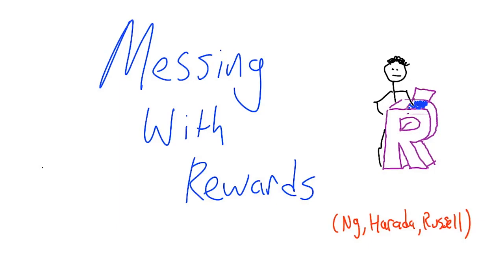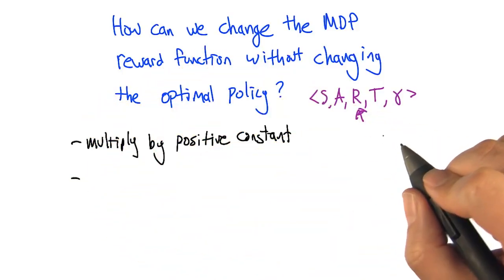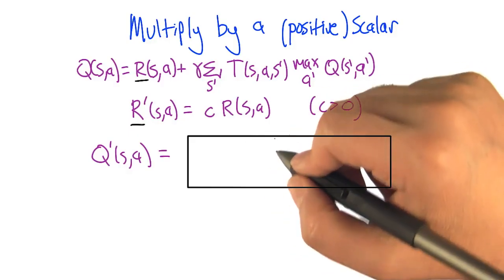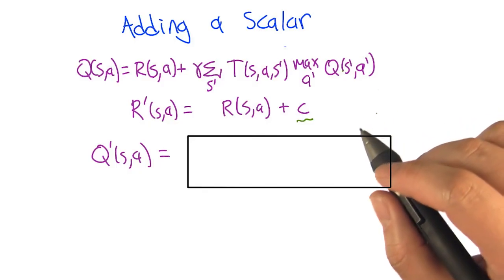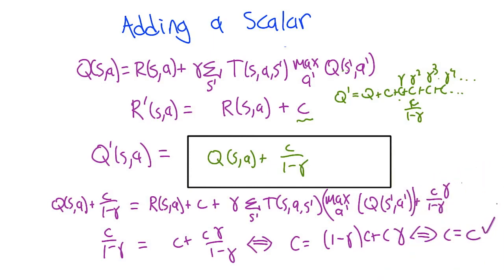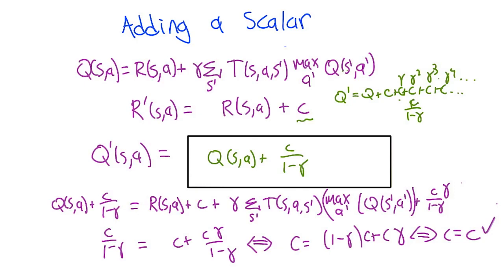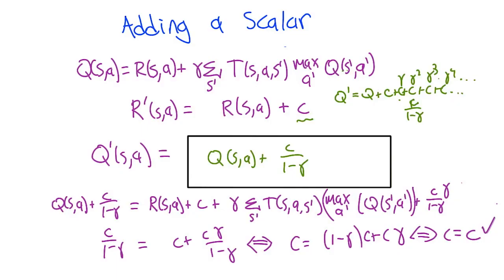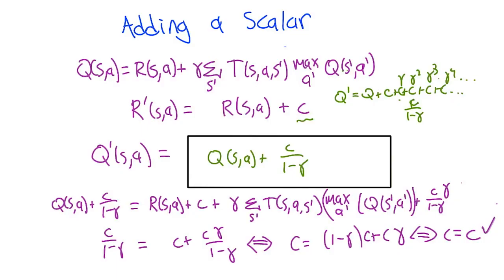6 Messing with Rewards